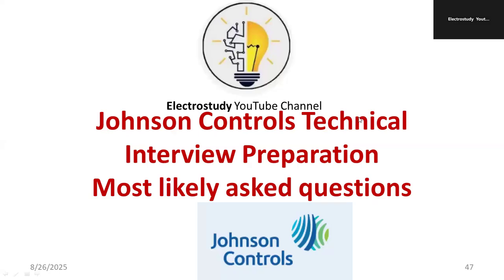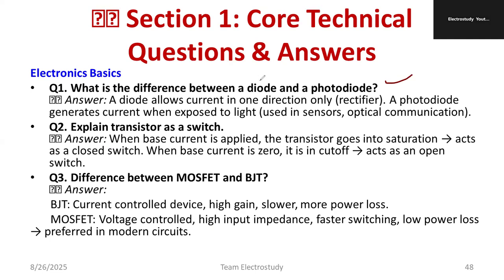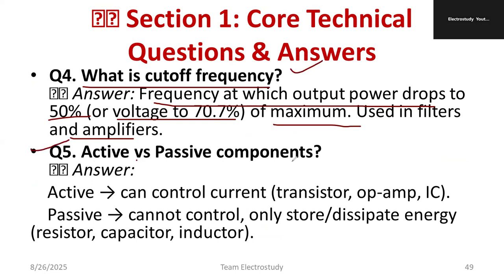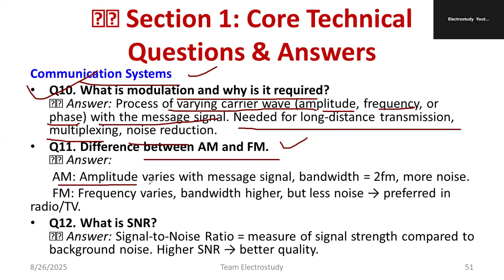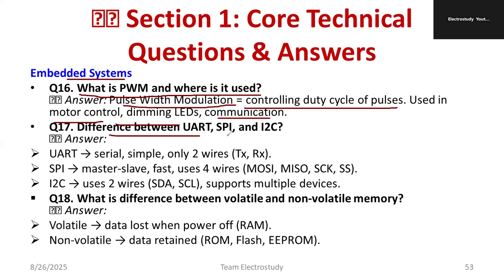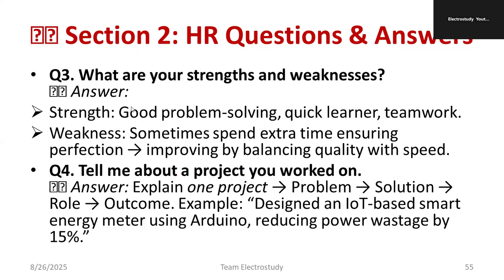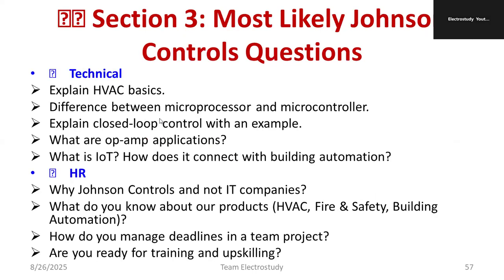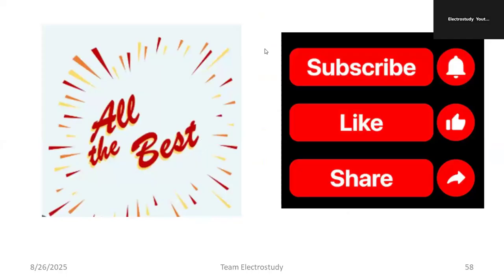Core Company Technical Interview Questions & Answers | Johnson Controls Interview Preparation 2025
Dear all,
🚀 Preparing for a Core Company Technical Interview like Johnson Controls?
This video covers the most likely asked technical interview questions and answers for ECE/EEE freshers and job seekers.

✅ What You’ll Learn in This Video:

Top Johnson Controls technical interview questions

Core ECE/EEE concepts explained with answers

How to prepare for core company interviews

Real placement questions & tips from Johnson Controls

Smart strategies to crack technical + HR rounds

This guide is useful for anyone preparing for Johnson Controls, Bosch, Honeywell, Siemens, or other core electronics companies.

🔥 Watch till the end to boost your chances of success in your core company placement interview!